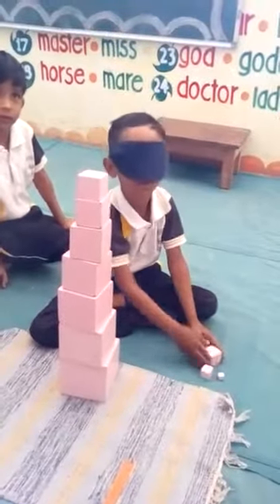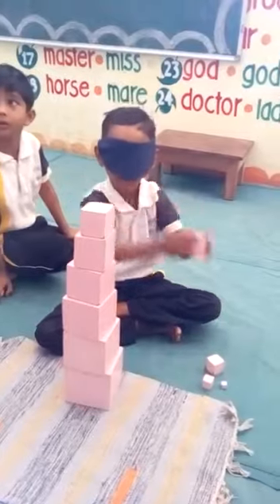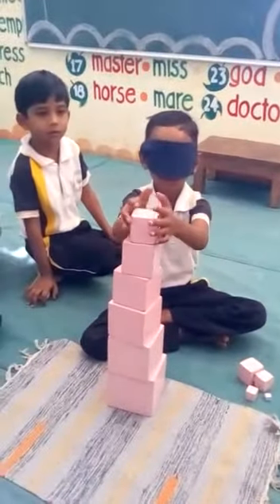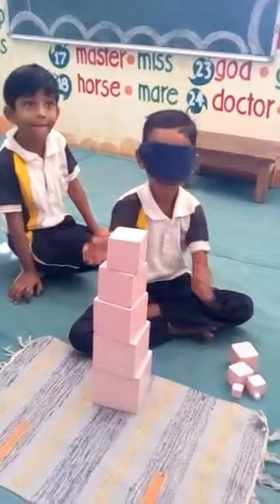Innovative Minds School of Excellence: Pre-school: A Gallery Walk 2017-18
IMSE Pre school learning the concepts with the help of the Pink Tower, the Montessori equipment